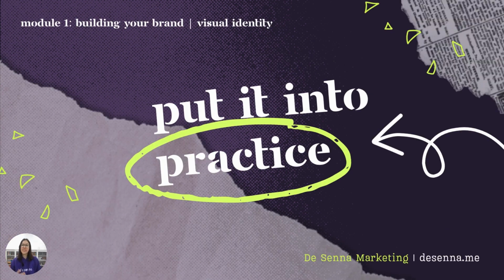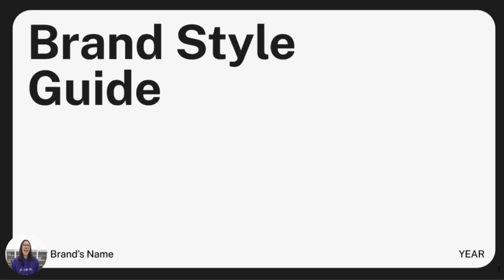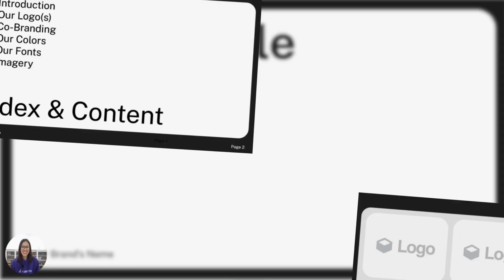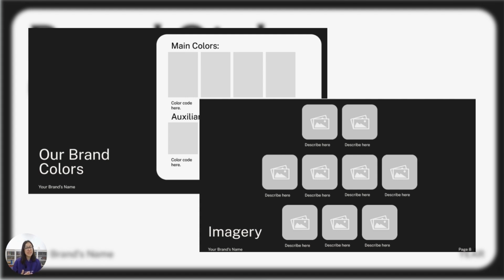Lesson 13 | Brand Strategy For Small Biz Course: How To Create Your Brand's Guide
In this lesson, we focus on creating and filling out your Brand Style Guide and assembling a Brand Package. The Brand Style Guide serves as your brand’s manual, providing clear instructions on how to use your visual elements, such as logos, fonts, and colors, ensuring consistency across all content. This guide helps your team and collaborators stay aligned with your brand identity. Additionally, you’ll create a Brand Package—a digital folder where you store all your approved brand assets, like logos, watermarks, and any other visual elements.

To access the activity documents mentioned in this video please enroll this course For Free In The Small Biz Marketing School.